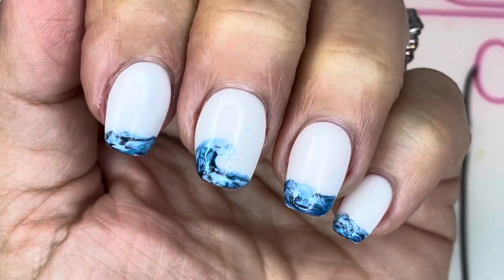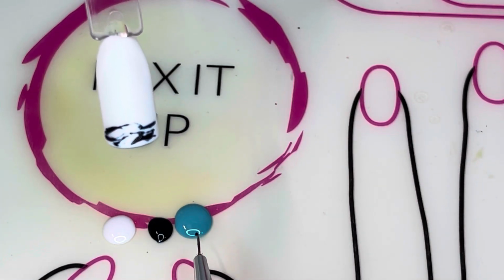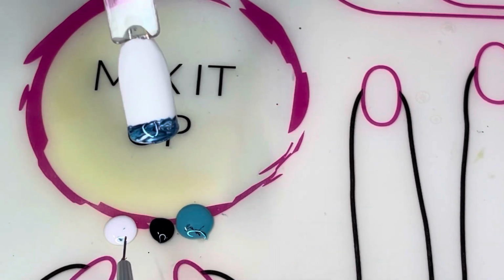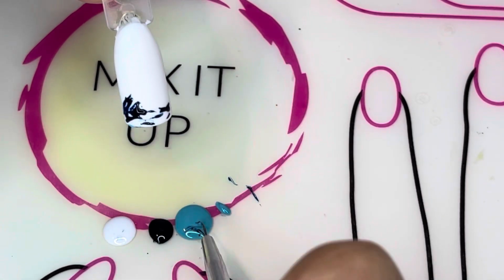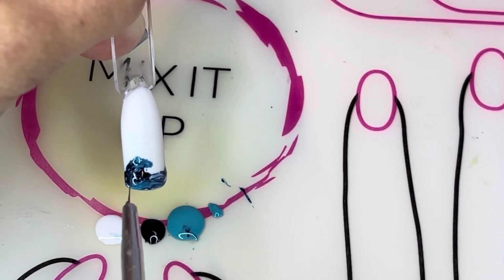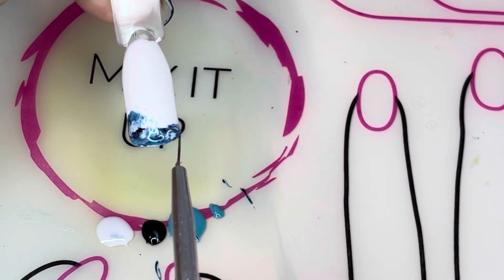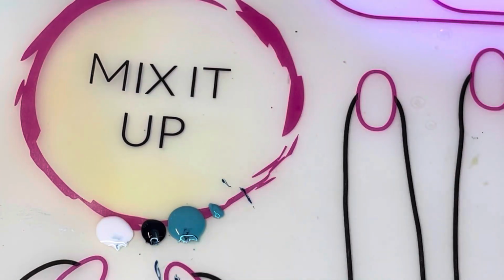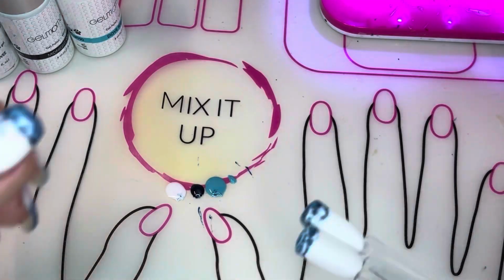Easy Nail Art Series Seascape French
Using GelMoment polish colors Lovee Dovee, Midnight Walk, and Dove Right In to create an easy alternative French nail tip!